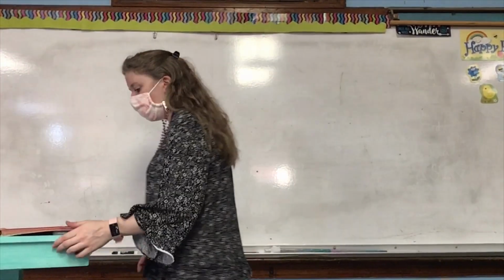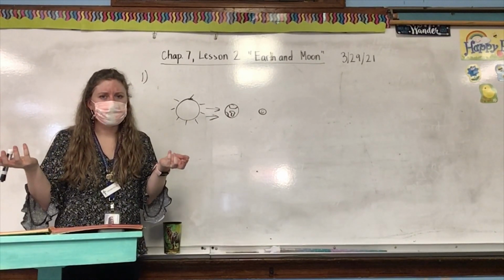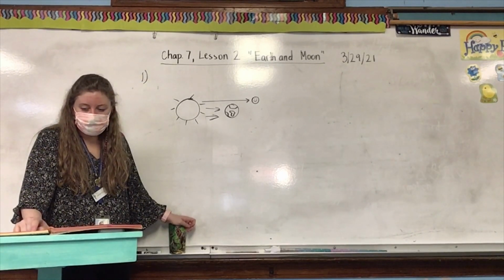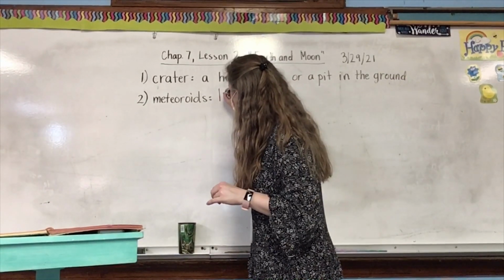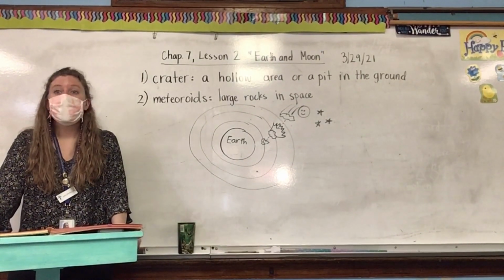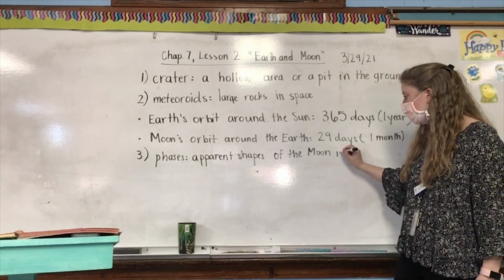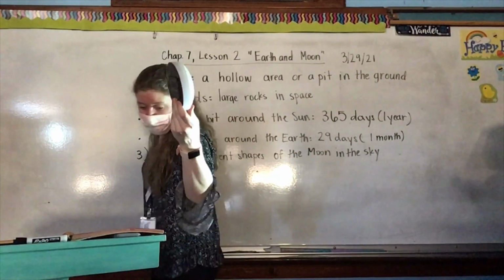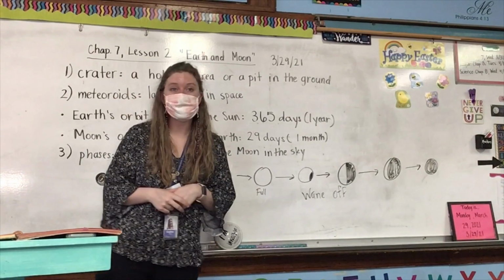Science, Chapter 8, Lesson 2, Day 1 3/29